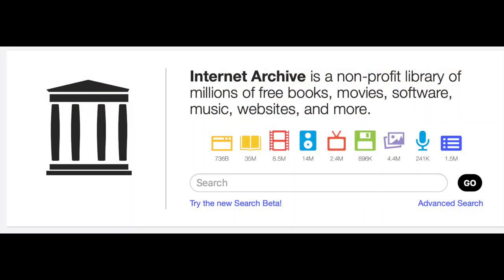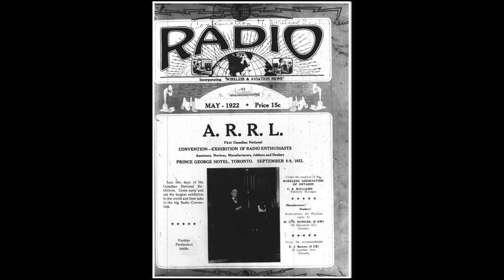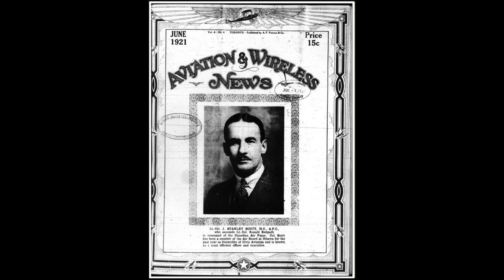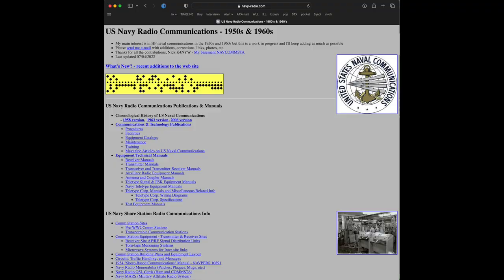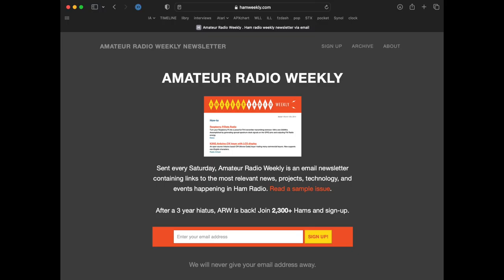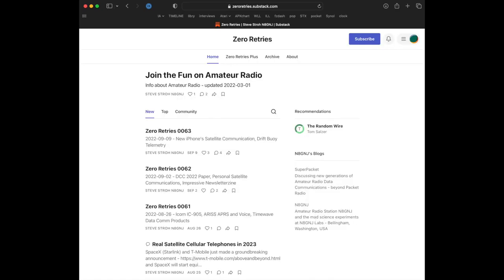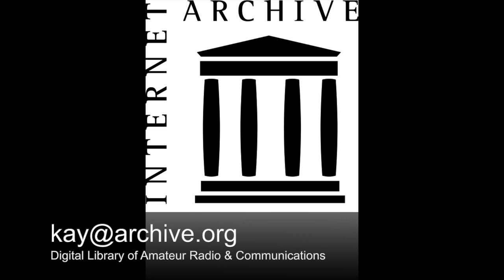Internet Archive's Digital Library of Amateur Radio & Communications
In which I announce the Digital Library of Amateur Radio & Communications project, and solicit donations of items and media for the library.

Here is an accompanying handout that you are welcome to print and distribute to interested parties

What if anyone could learn from and contribute to the more than 100 years of knowledge underlying amateur radio and digital communications? What if the resources from this century of knowledge production were preserved forever and openly accessible to students, researchers, scholars, and the general public in an online digital library? What if this resource provided free, comprehensive access for a new generation of scholars and enthusiasts?  The Internet Archive's Digital Library of Amateur Radio & Communications will do that.

By the way, the Internet Archive stats that I quote in the video are old. Updated numbers: IA stores more than 99 petabytes of unique data: 700 billion web captures, 7 million films and videos, 14 million audio recordings, 38 million texts, over 750,00 pieces of software and 2 million hours of recorded television. (!)